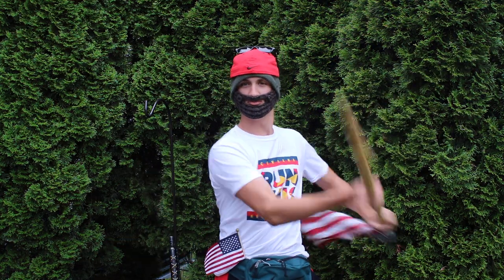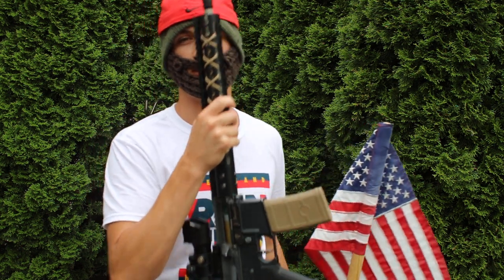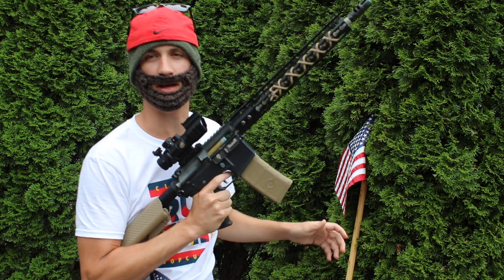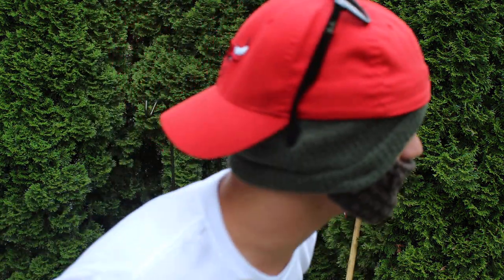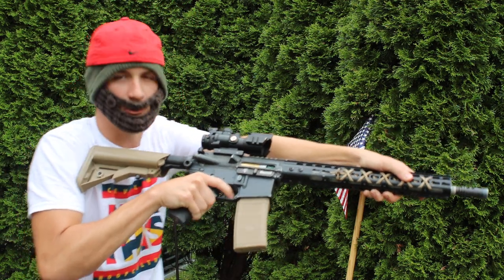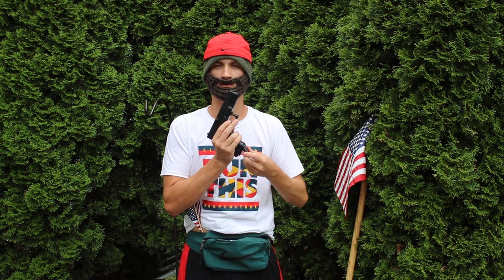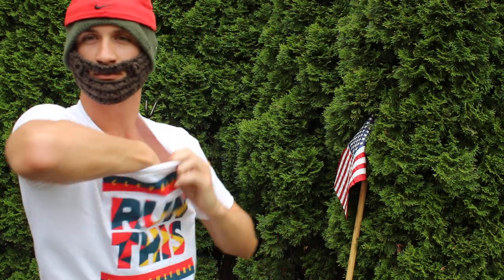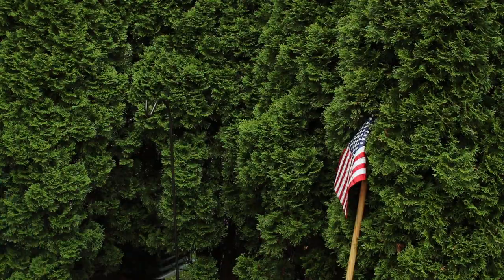Operator McLovin - The American Operator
Happy 4th of July! Let Freedom Reign!